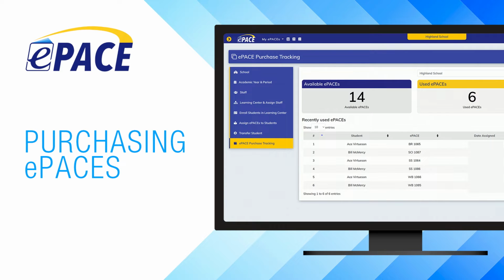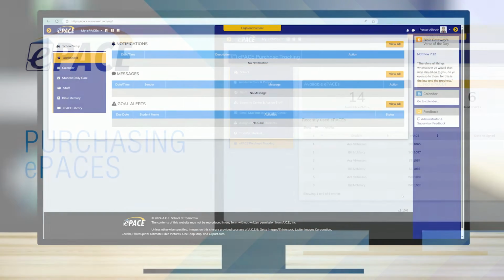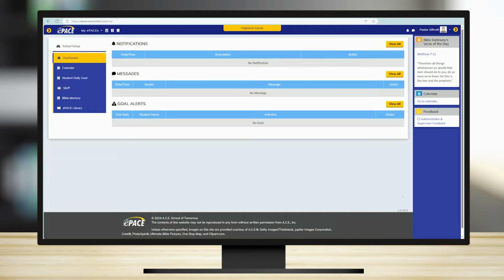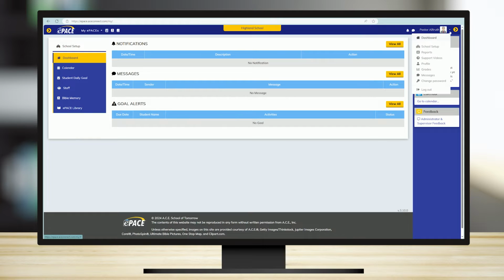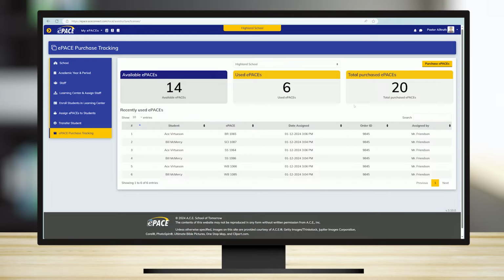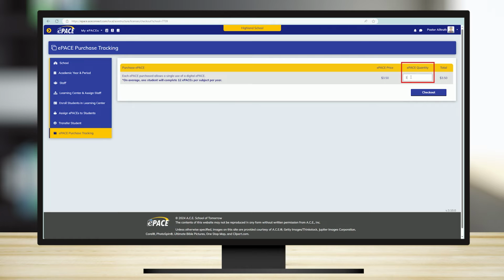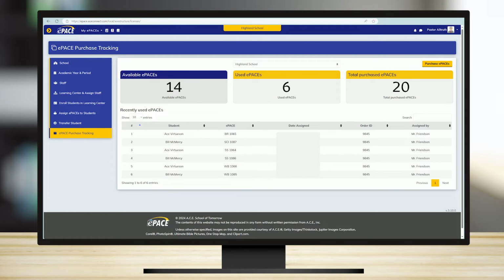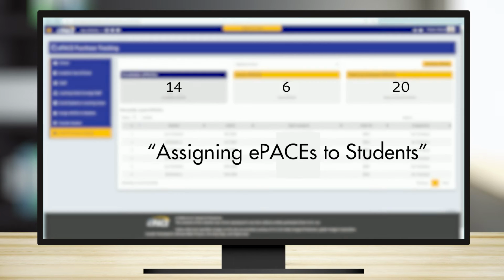ePACE: Purchasing ePACEs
The purchase of ePACE licenses are done after you register your school on the ePACE platform. Watch this short video to learn how to purchase one ePACE at a time or in bulk. For more tutorial videos, click on your profile icon inside the ePACE platform and then click “Support Videos.”